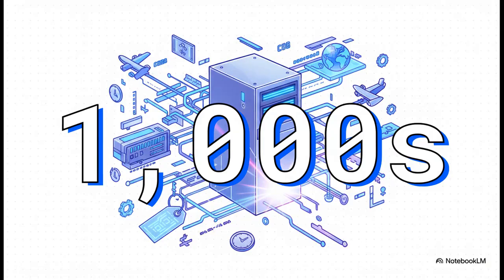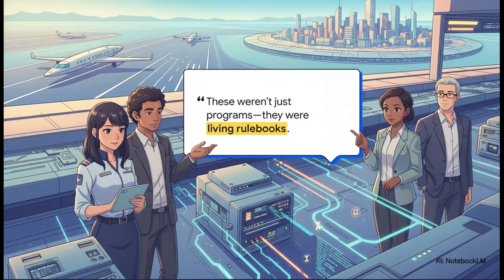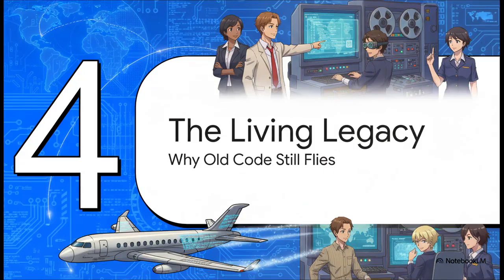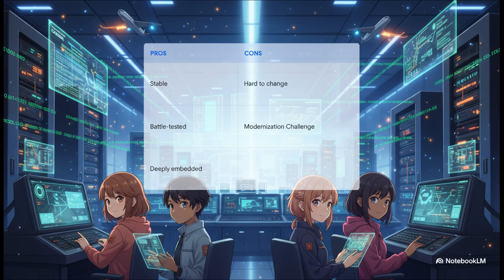DatabaseHistory - Episode 154: COBOL, CICS, and Programming the Jet Age